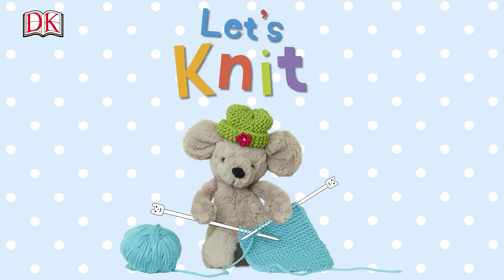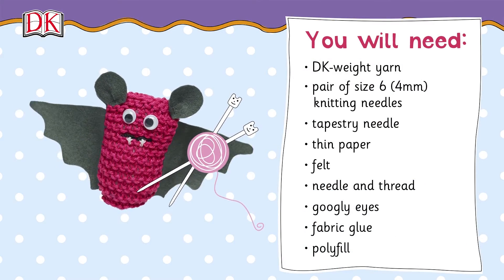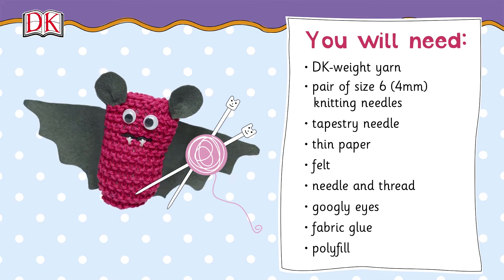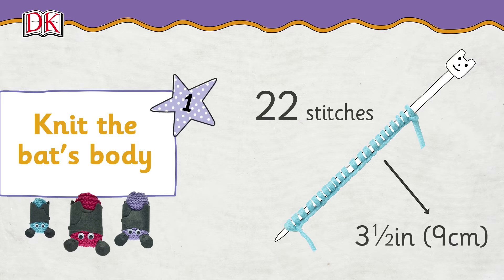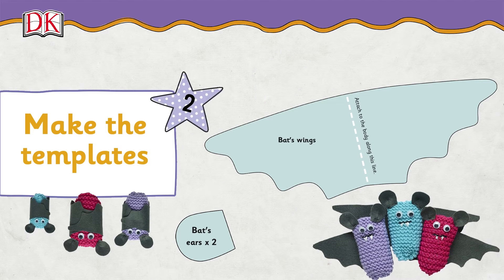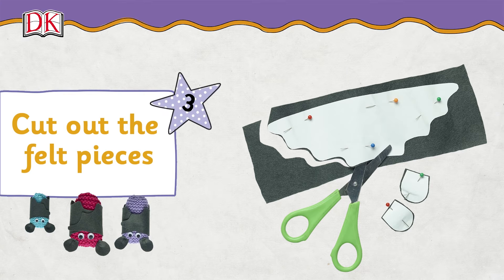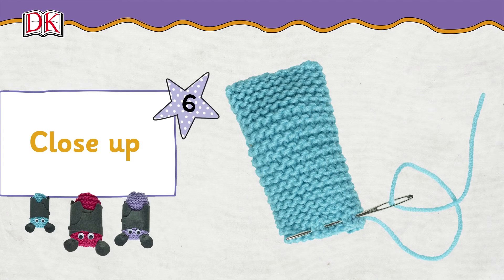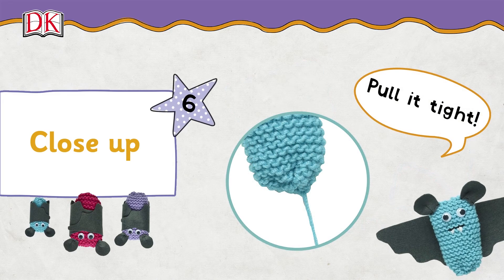Let's Knit: Bat-tastic bats!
With their cute fangs and googly eyes, these batty bats are fun to make. Why not create a few and hang them up together for a great Halloween decoration?